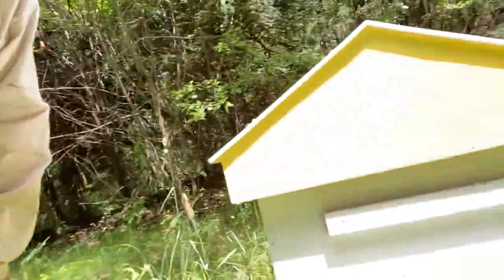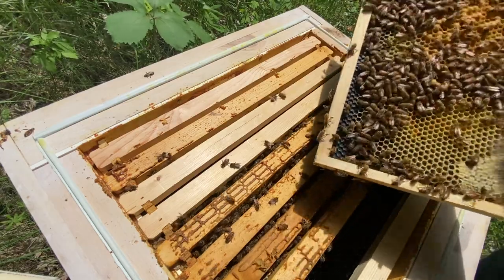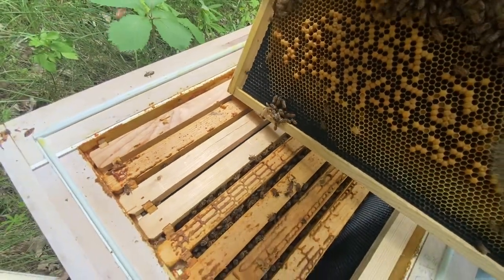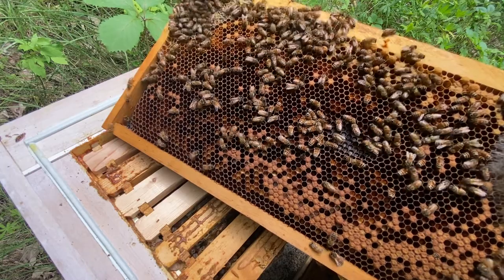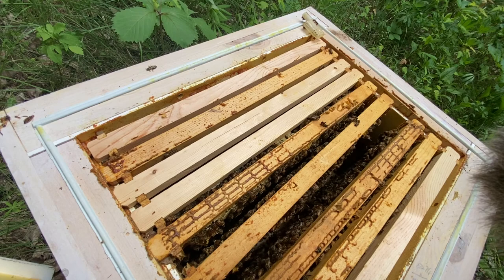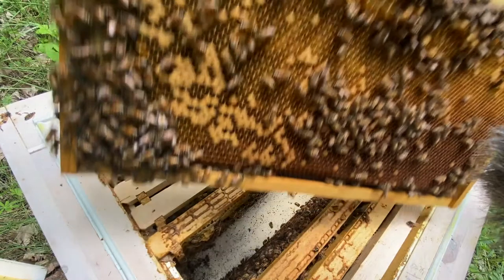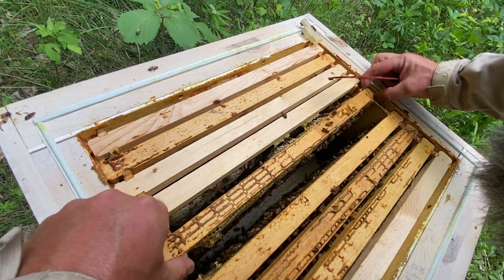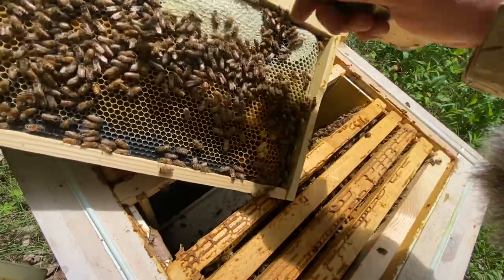How to Read a Frame when Inspecting Beehive | 🐝 Beekeepers View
In this video, we inspect a hive for the first time 3 weeks after installing the bees with a 3LB package. In this video we discuss:
• How to make room to inspect
•Difference between drone brood and worker brood
•What does a queen's egg look like
•What does a young larva look like
•How to find the queen
•Identifying Honey, Nectar, and Pollen
•Installing a queen excluder and honey super